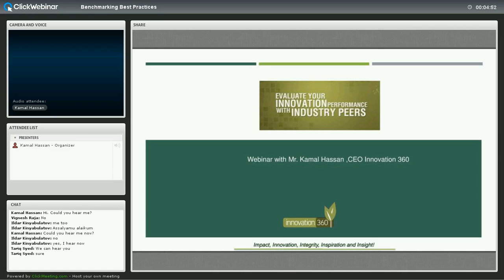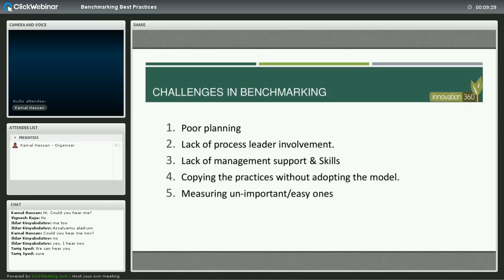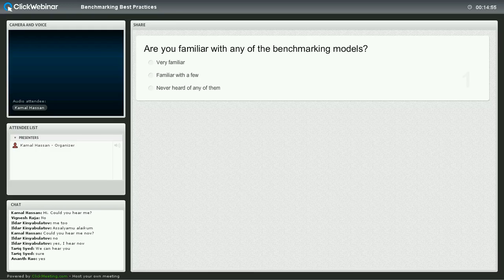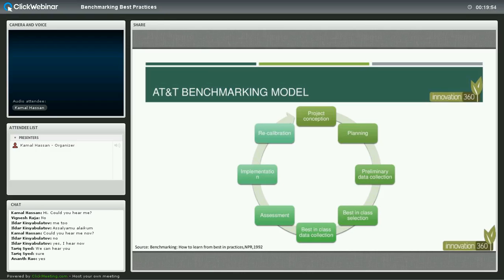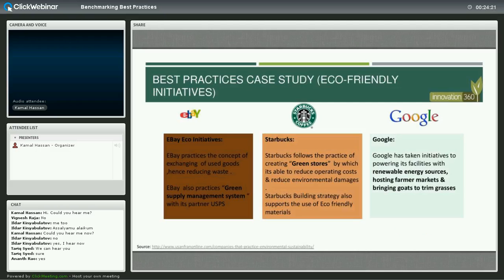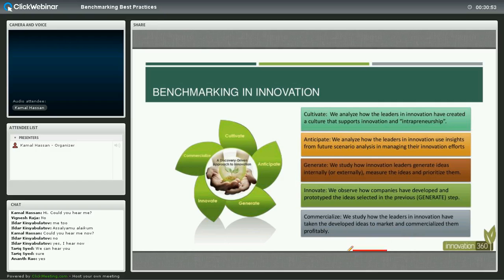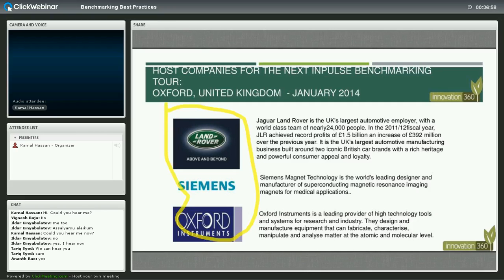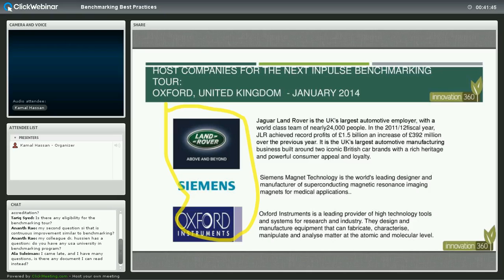Evaluating your innovation performance with industry peers